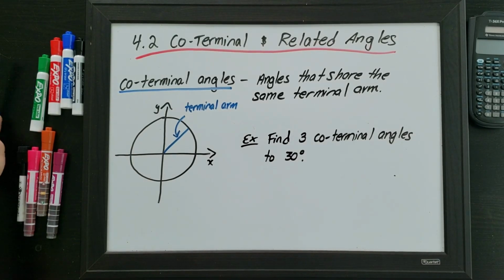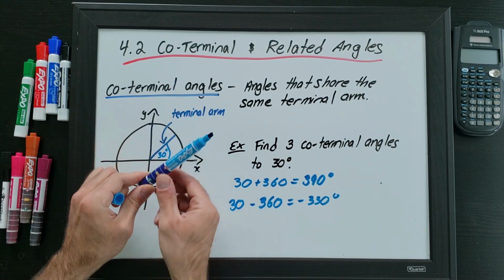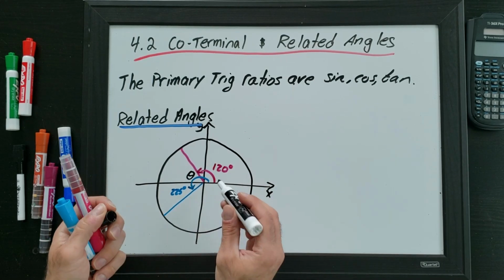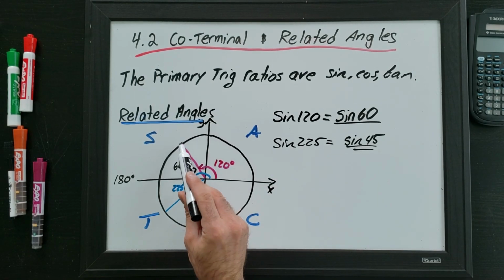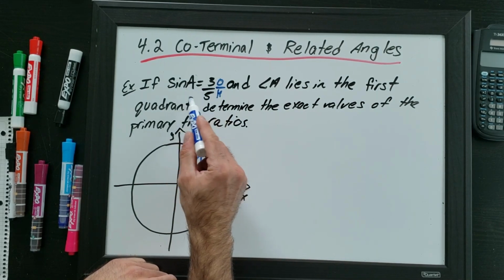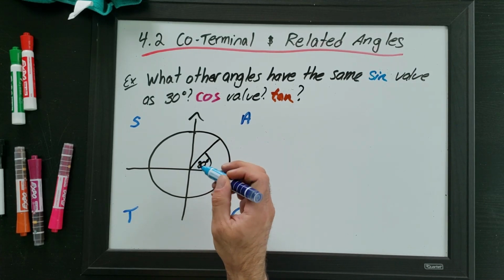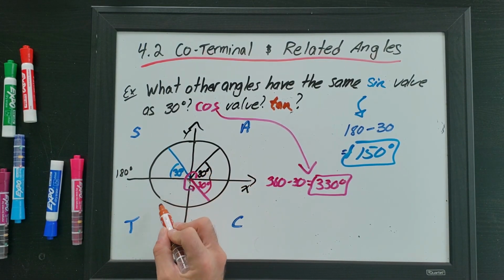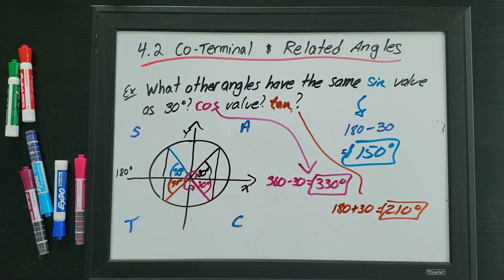4.2 Co-Terminal and Related Angles (Grade 11 University MCR3U)